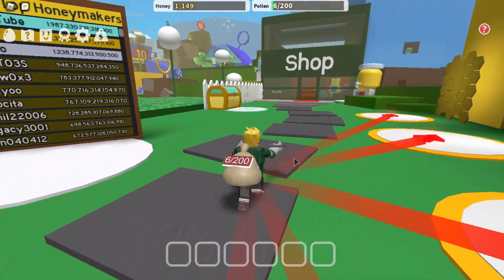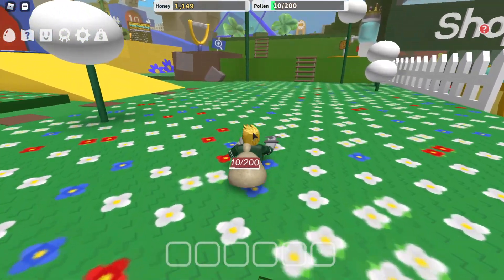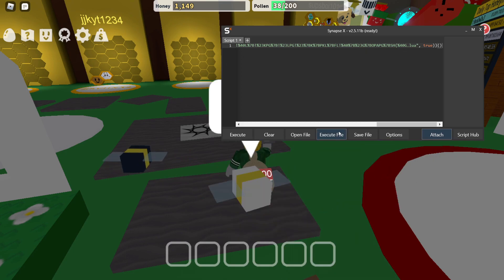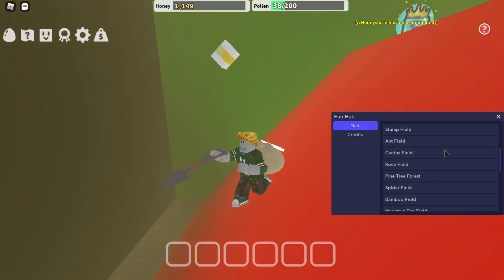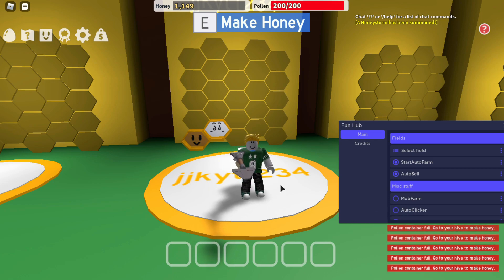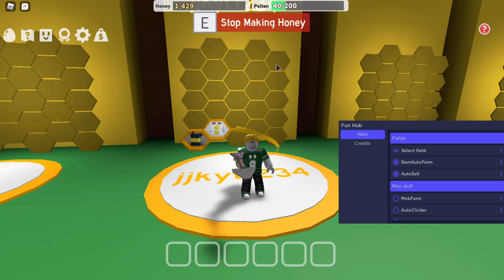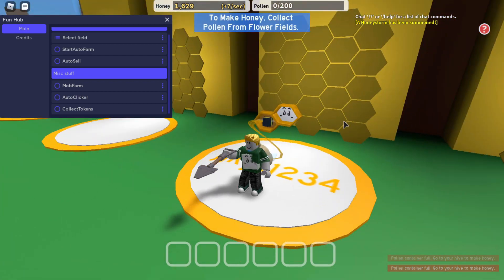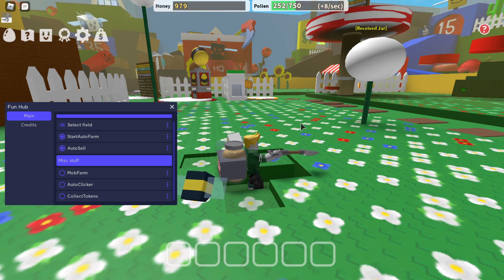NEW OP BEE SWARM SIMULATOR AUTO FARM GUI ROBLOX (GET UNLIMITED HONEY)